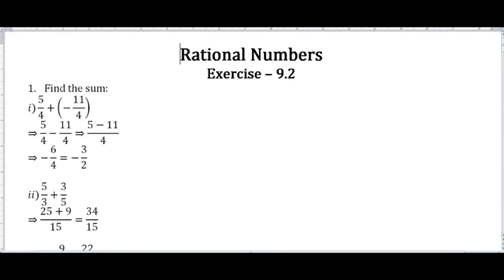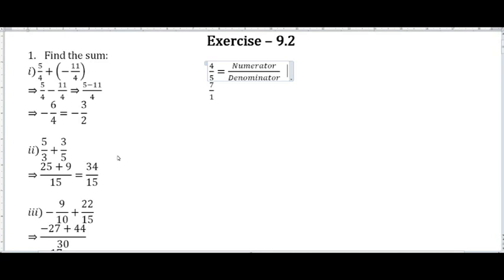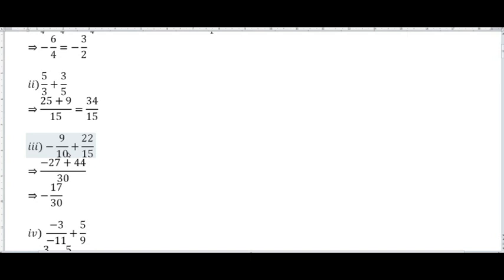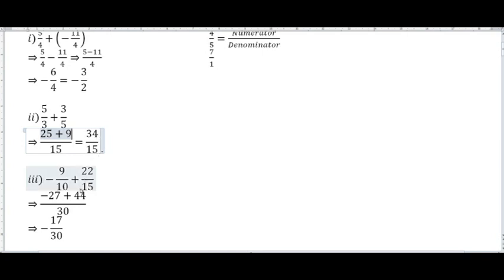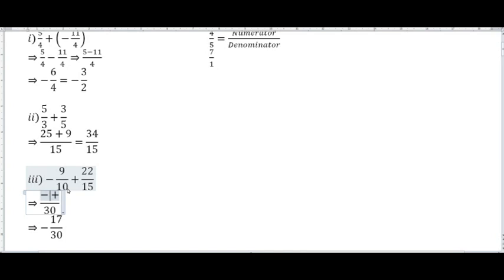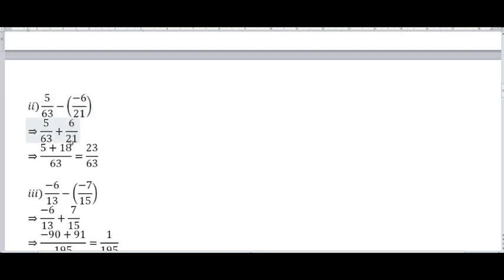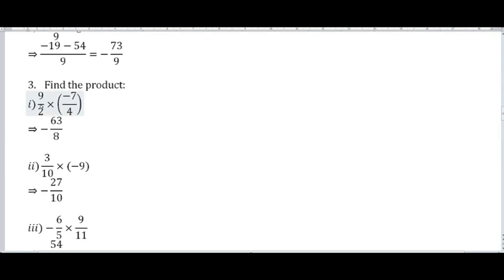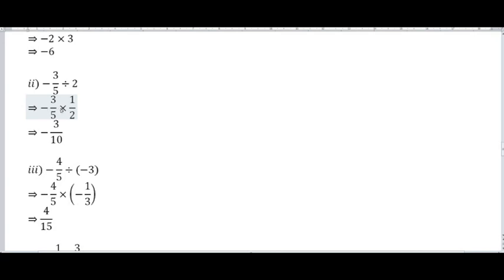Class - 7. Mathematics. Rational number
Lecture on application of four operations- Adition, subtraction, multiplication and division in Rational number.